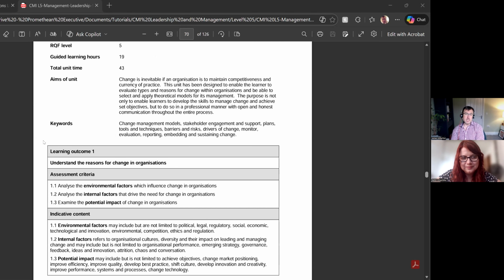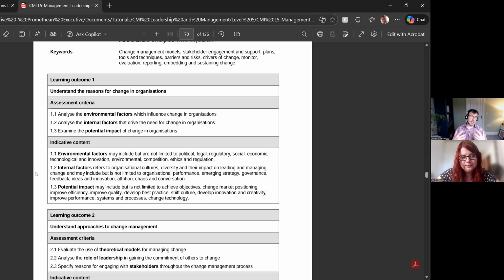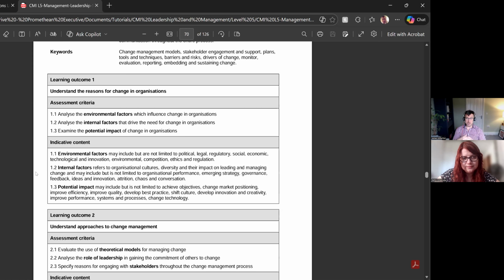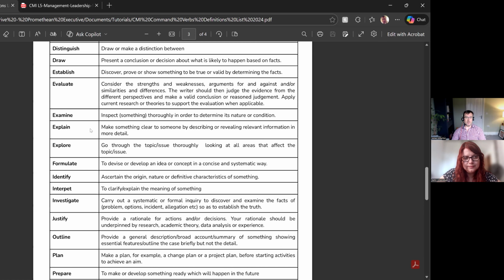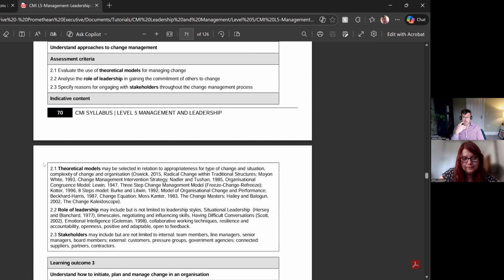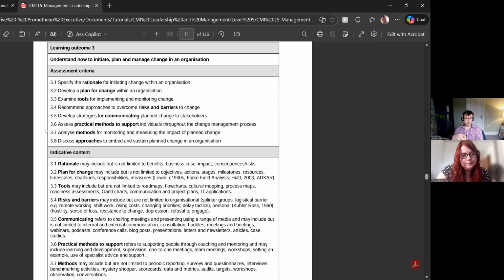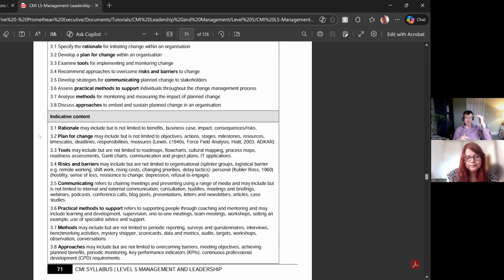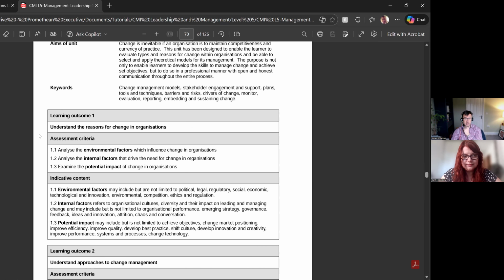CMI Unit 514 - Managing Change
In this video, our tutor James talks you step-by-step through Unit 514: Managing Change, breaking down each learning outcome and explaining exactly what assessors are looking for in your assignment.

Designed to support learners studying leadership and management qualifications, this session explores both change management theory and how to apply it in real organisational contexts. James shares practical guidance on how to approach each question, interpret command verbs correctly and structure your answers clearly and effectively.

If you have questions about your assignment, please don’t hesitate to get in touch. We look forward to receiving your work.

Follow InPD for more exclusive content 📚

Welcome to the official YouTube channel for In Professional Development.